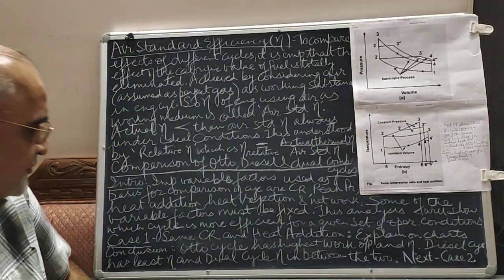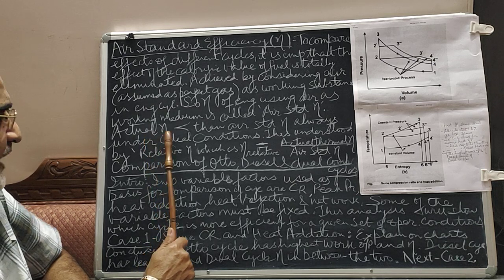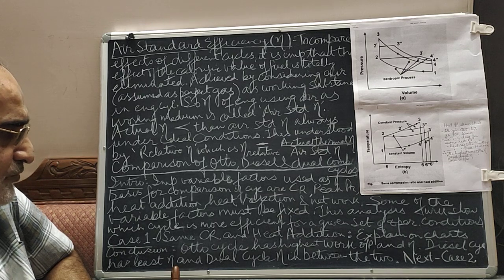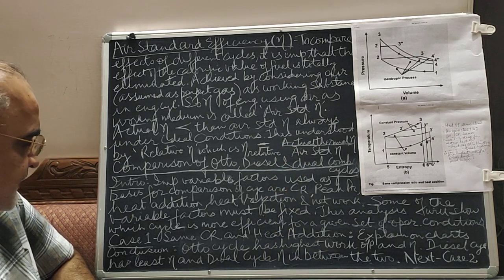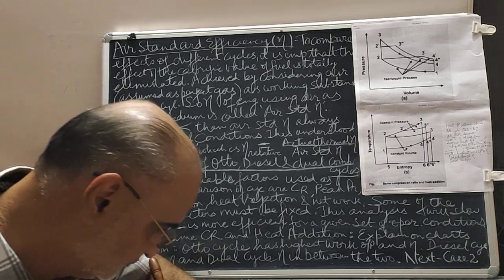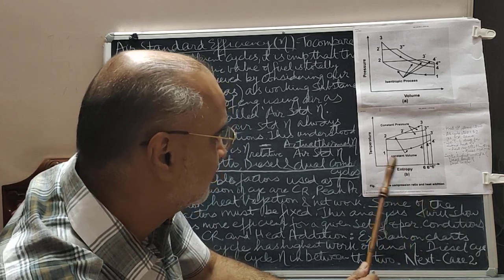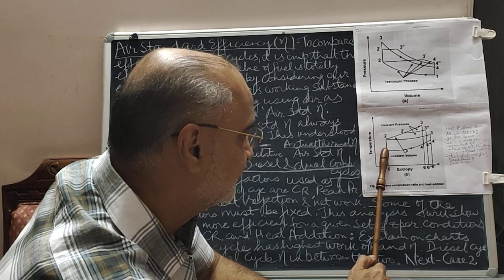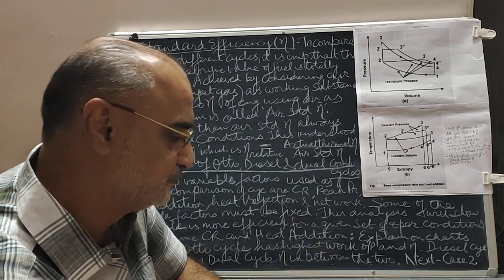IC Engs lect 4(a)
Air standard efficiency; Comparison of Otto, Diesel and Dual Combustion cycles- Case 1